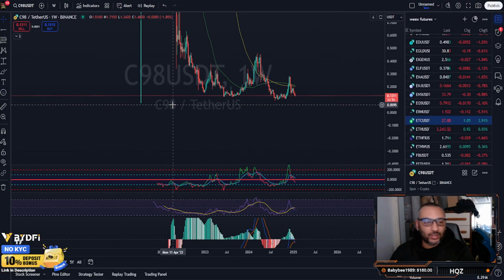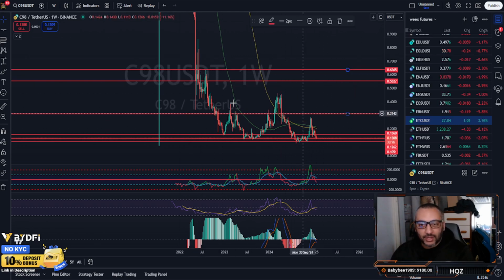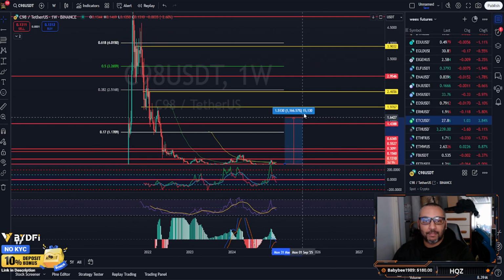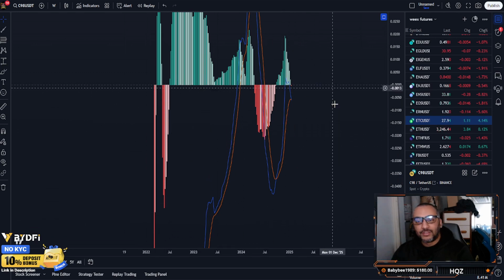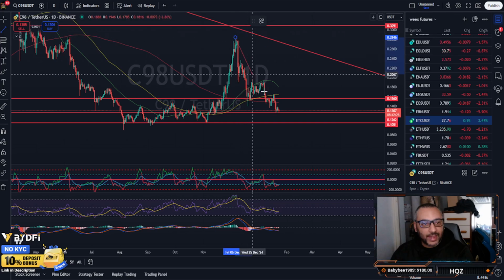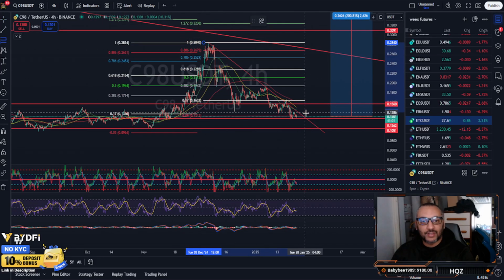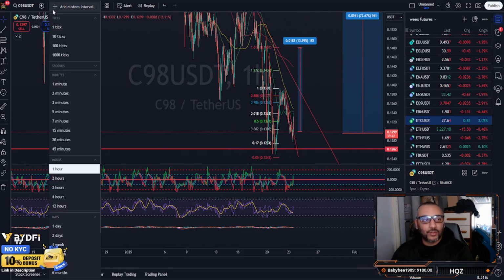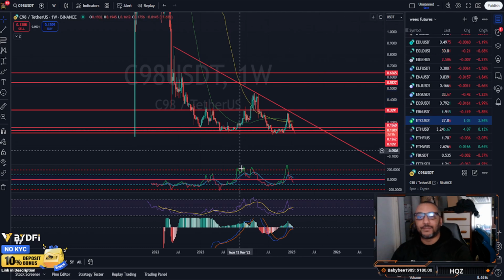🚀 C98 Ready to Explode? Bullish Consolidation Signals a Potential 2990% Breakout! 💥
Is C98 gearing up for a massive breakout? In this video, I dive into the technical analysis of Coin98 (C98), which appears to be bottoming out in a strong bullish consolidation. With potential upside gains of up to 2990%, this could be one of the biggest opportunities in the crypto market right now. 🚀

We’ll analyze key support and resistance levels, trading volume, and patterns that could signal the next big move. Don’t miss out on this deep dive—this might be your chance to catch a rocket before liftoff! 🌕

In need of a new Exchange that does not require KYC or VPN?
Code: 6g2y

Join us in Discord to connect with the community as well as drop any requests you have

Also Catch us live on Twitch where you can see Live trading as well as drop your requests

Want Shorter form content that is cutting straight to the point?

Lets all Get These Gains